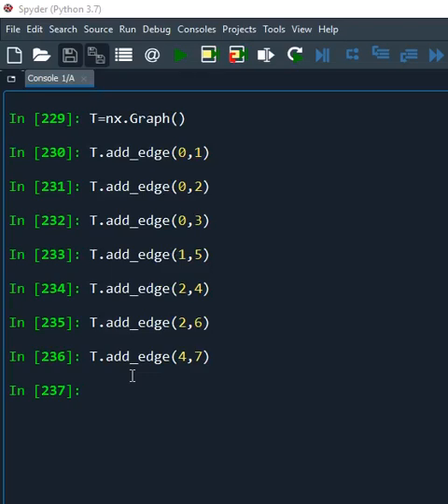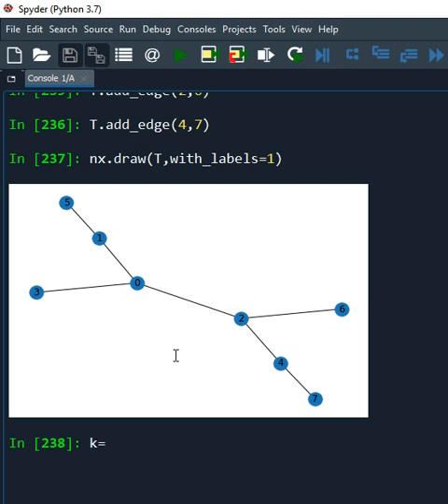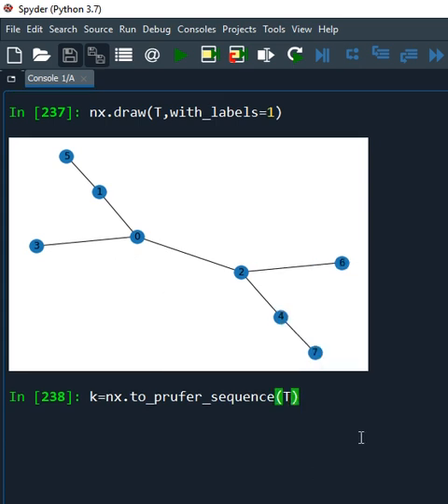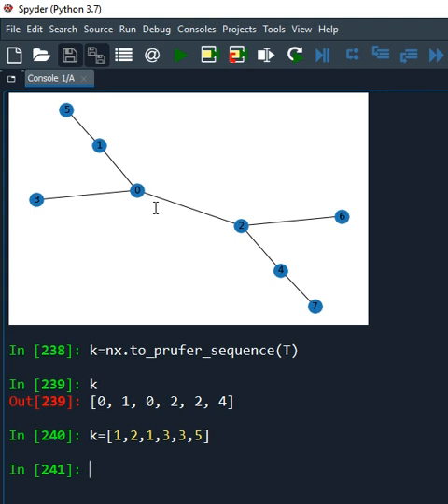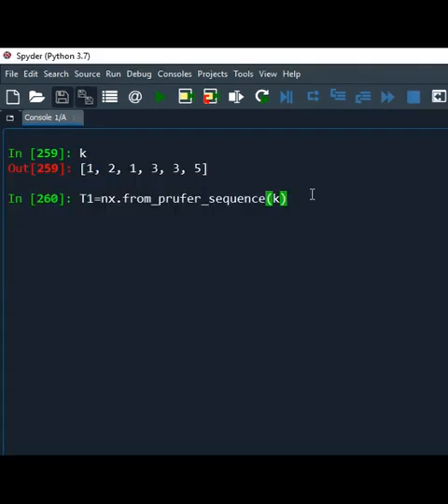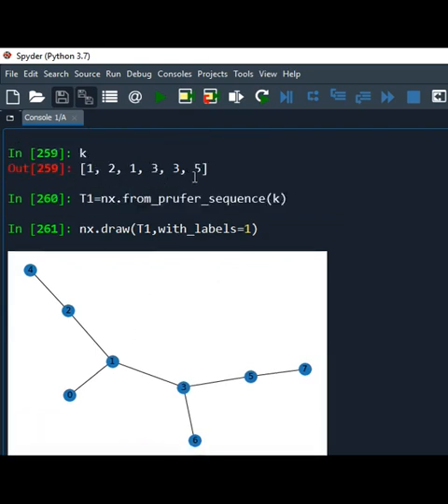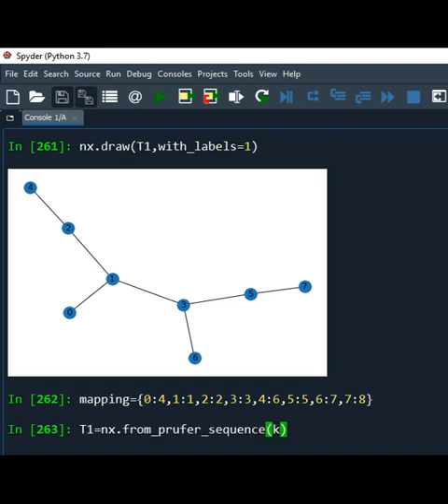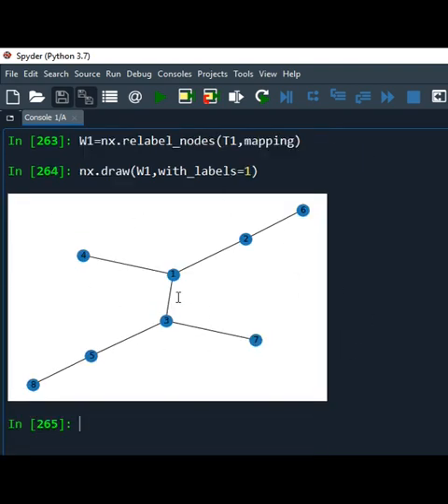Prufer Sequence to Tree and Tree to Prufer Sequence Generator(in 30 sec using python)|Graph Theory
In this tutorial, how to generate a prufer sequence for the given tree is explained using an inbuilt python networkx function. How to draw a tree corresponding to the given prufer sequence is also explained.